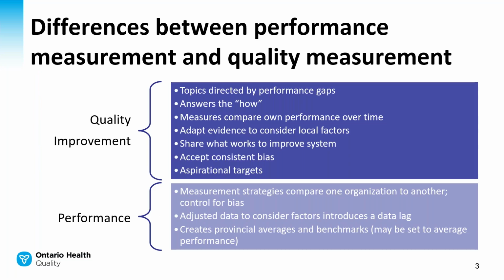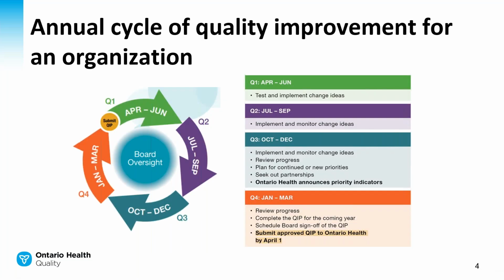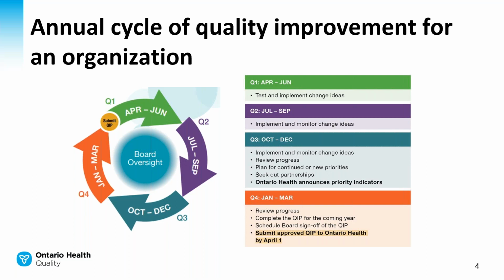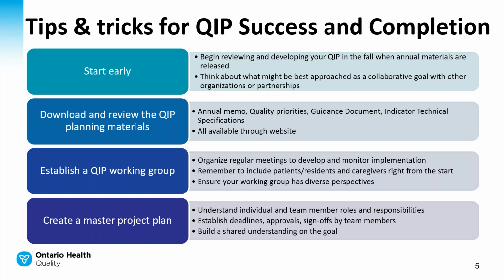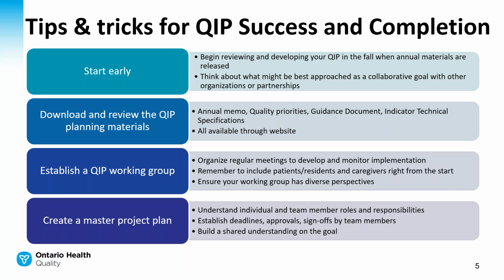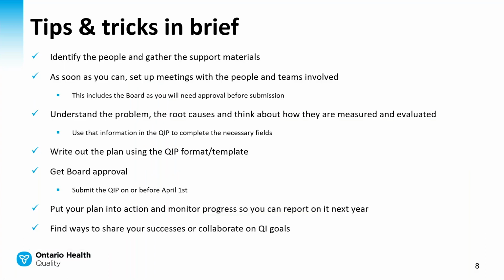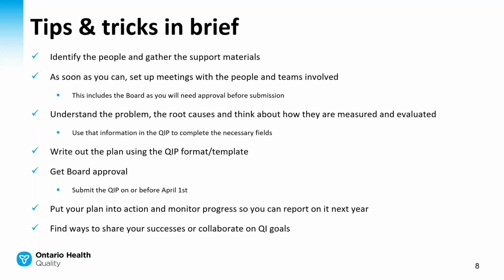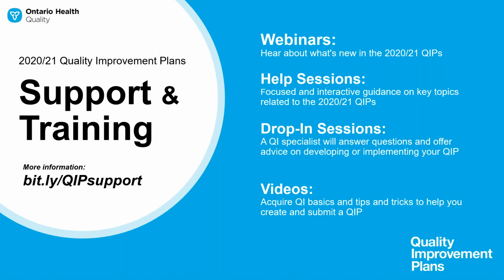QIP Completion Tips and Tricks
This video tips and suggestions on how to efficiently submit a quality improvement plan including: project timelines, getting your Board involved, what technology can help, how to use the QIP navigator and more.